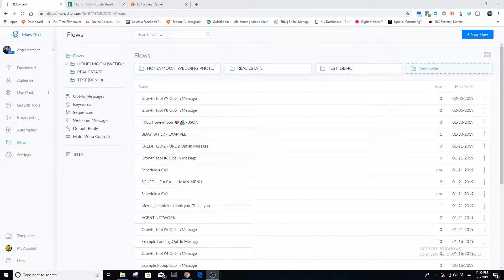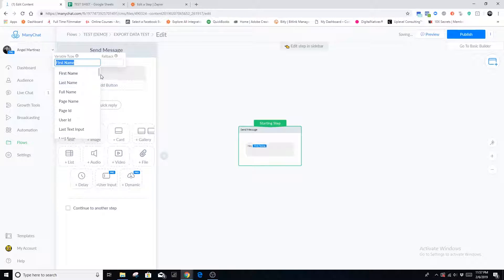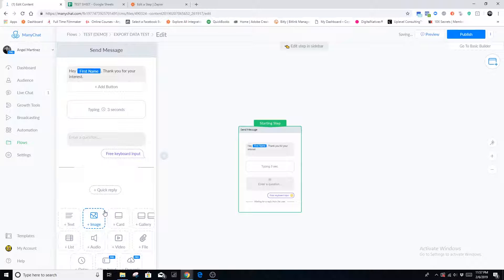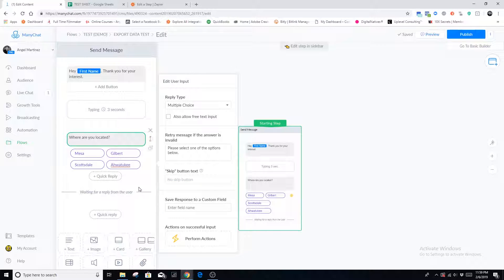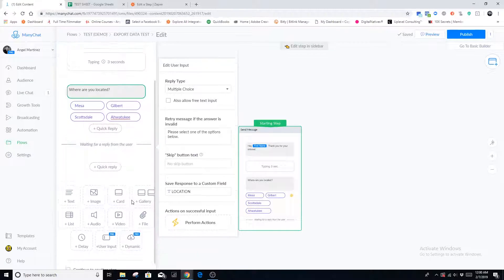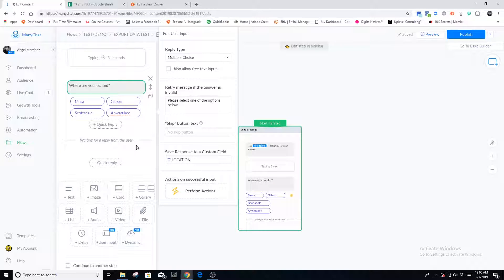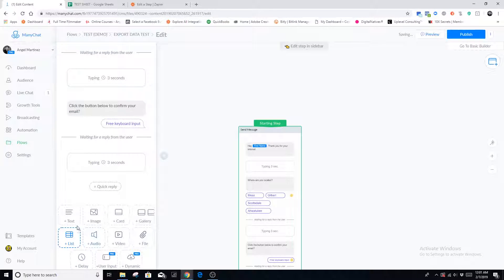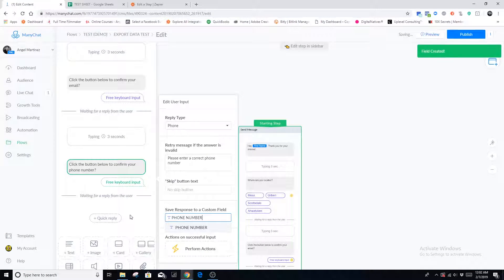MANYCHAT: How to Export Data from Manychat into a Google Sheet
Exporting data into a google sheet is an important piece to your automation flow and allows you to save time when searching for data.

Using Zapier, it allows you to automate the process of a new lead coming into your messenger bot and data being exported from Manychat to a google sheet.

In this video, I am going to walk you through a simple process of exporting your data from Manychat into a google sheet.